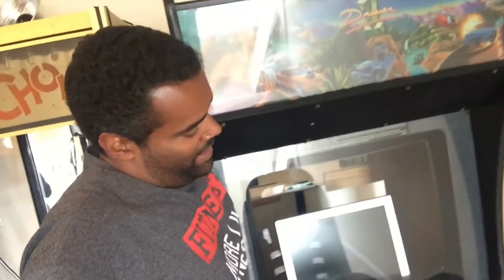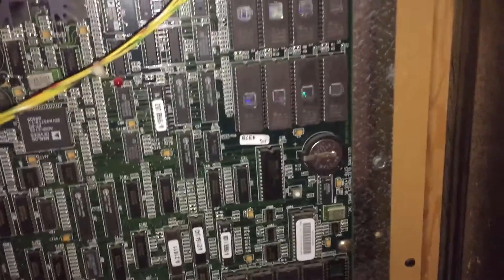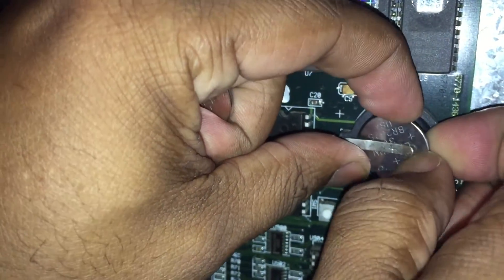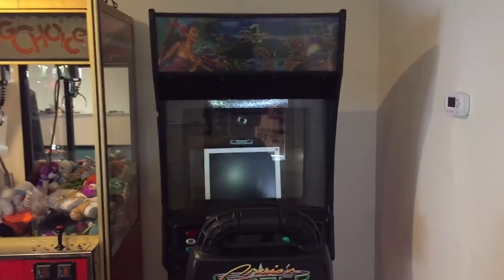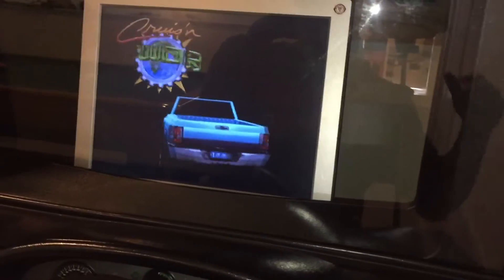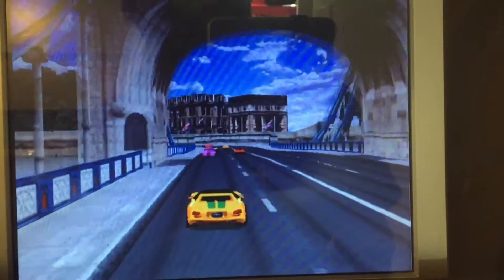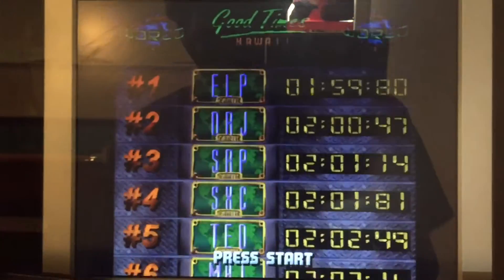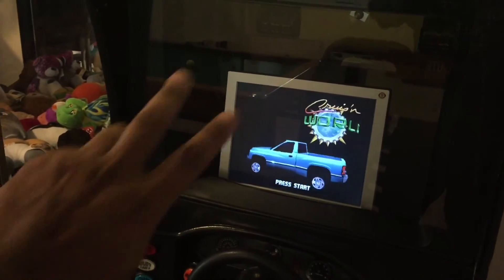How To Fix Arcade Hi Score & Settings That Won't Save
Got an arcade game that no longer saves? Hopefully this video will show you how easy it is to fix it! 🙂